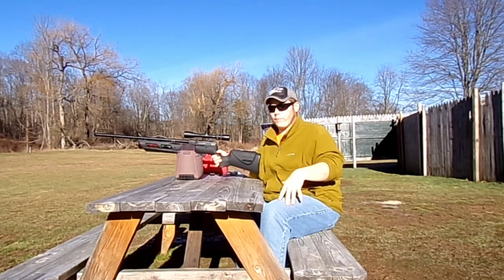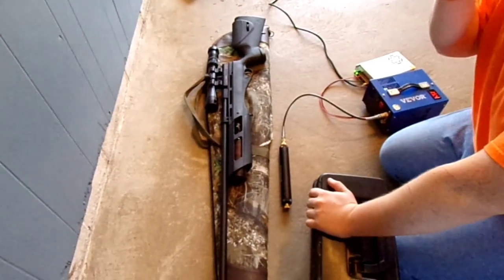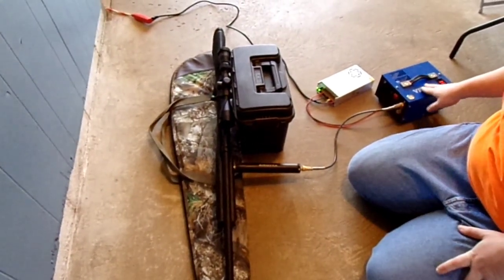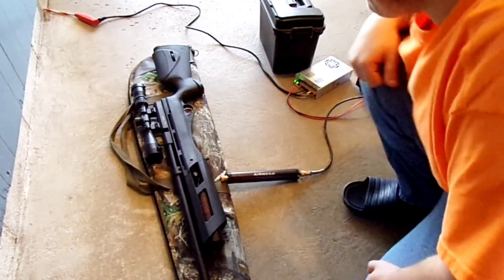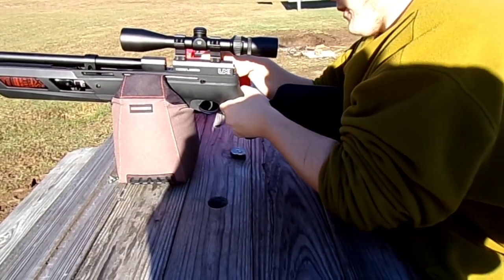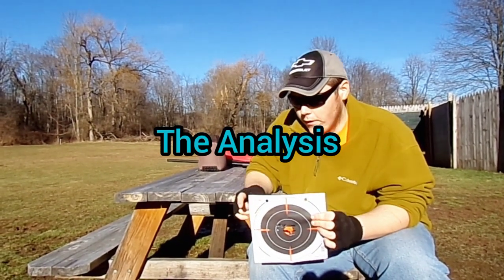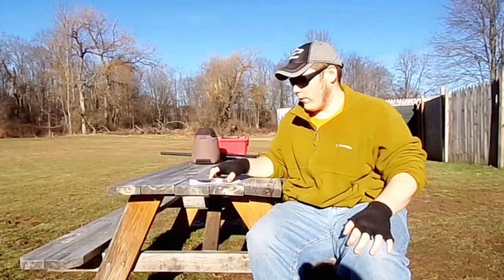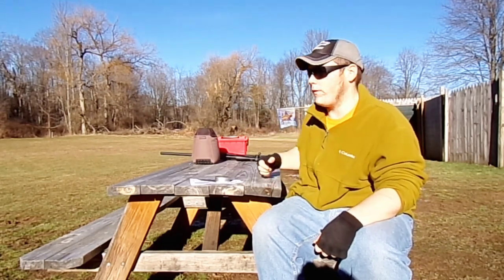Umarex Gauntlet .25 PCP Air Rifle Field Test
Hey Everyone, Welcome To AirgunHaven, Your Airgun Hotspot, My Name Is Aaron and Today I Will Be Field Testing The Umarex Gauntlet .25 PCP Air Rifle! This Gun Is Shoots 6.35 MM, .25 Pellets and Is Powered By Compressed Air! In This Video I Will Show You How To Fill Your Gun, Load The Magazine and Single Shot Tray, The Field Test, and The Analysis Of The Results. How Accurate Is It and How Well Does It Perform? That You Will Have To Watch The Entire Video To Find Out! I Also Included Chapters For Your Convince! I Will Link Below The Table Top Review For This Gun, As Well As The Complete Review For My Airgun Compressor! I Will Also Link My Favorite Gauntlet Scope Below Too! Stay Safe and I Hope To See You All Tuesday, January 31st, 2023!

Vortex Copperhead 3-9x40 Rifle Scope

Want The .22 Gauntlet Instead? Check Out The Table Top Review and Field Test For It!

Like PCPS?

Time Stamps:
0:00 Introduction
1:35 How To Fill Your Gun With Air
6:19 How To Load The Magazine
7:07 How To Load The Single Shot Tray
7:50 How To Load The Magazine Into The Gun
8:18 The Field Test
9:58 The Analysis
11:58 Outro